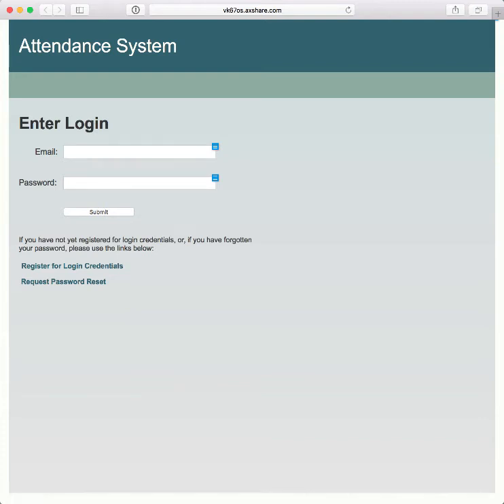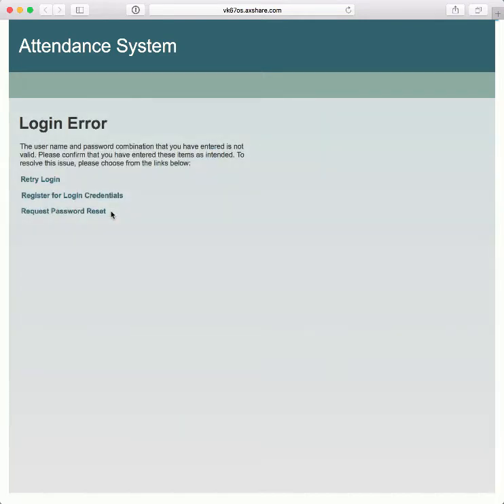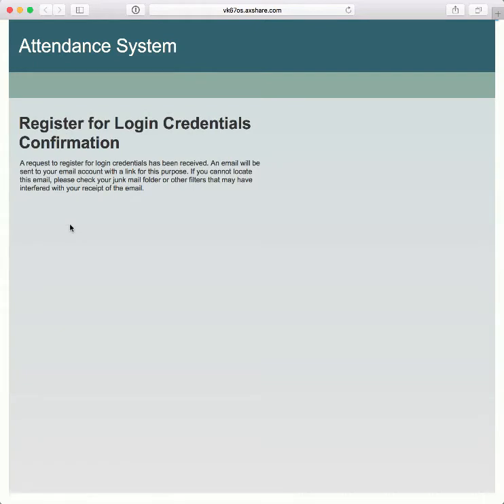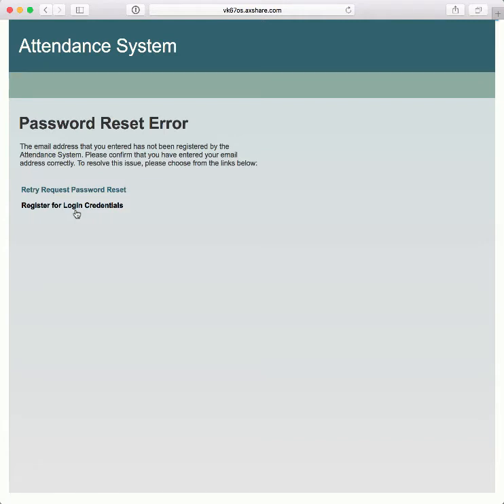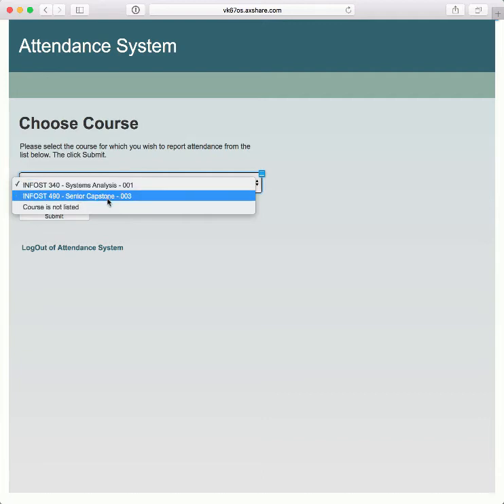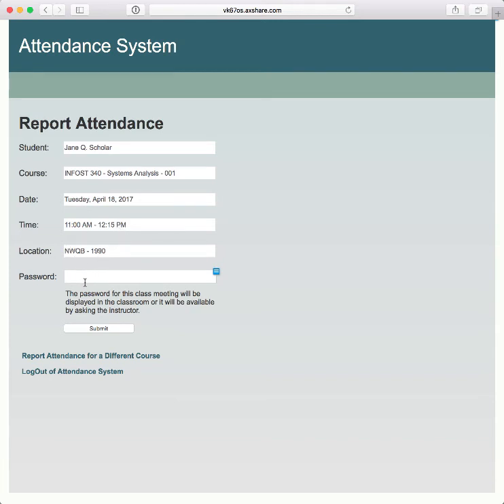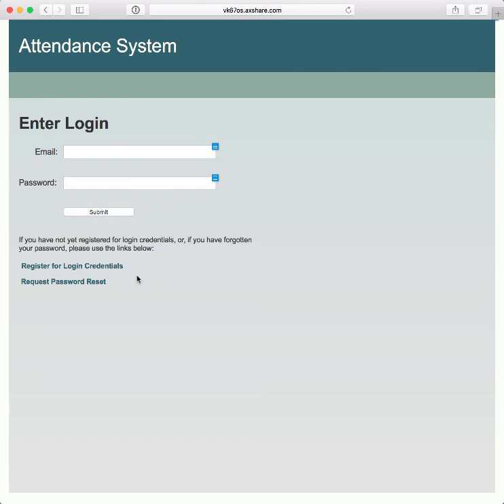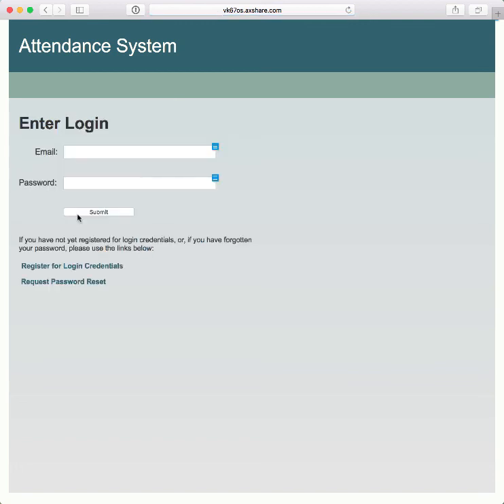Interaction Design - Example HF Prototype Tutorial